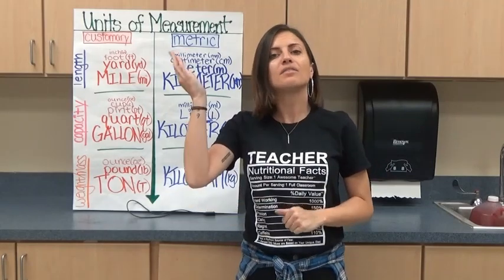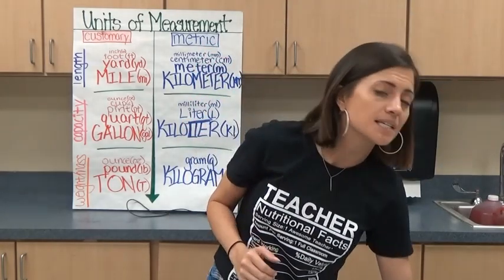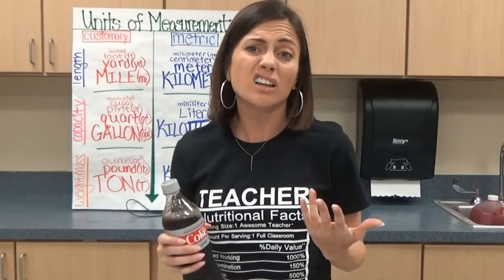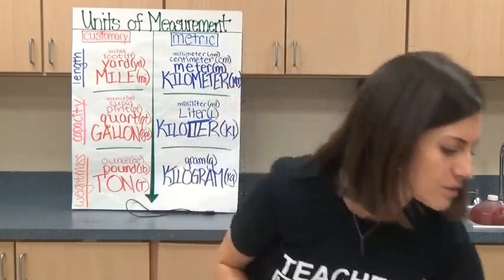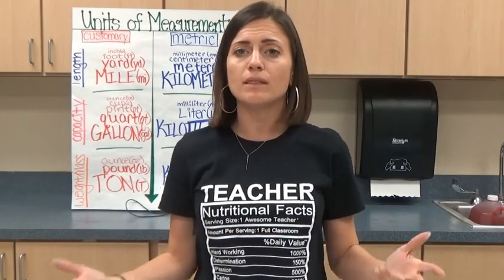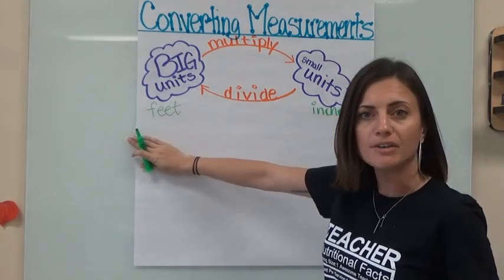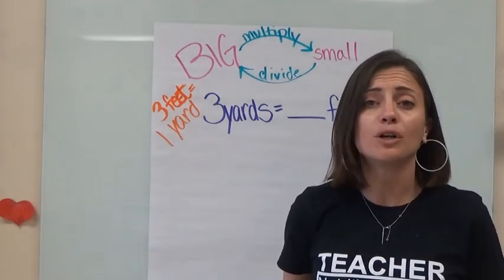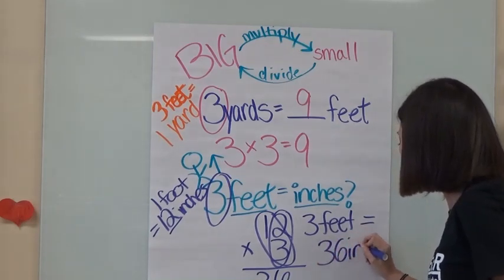Unit 4 Intro: Measurement & Data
Heads Up! At the very end of the video, the second Practice Problem should say... "15 yards = __ feet?" The numbers and answers shown are correct, but the words on the anchor chart are flip-flopped. Oops! Thanks, Tigers! :)